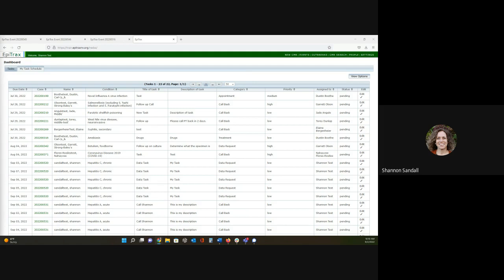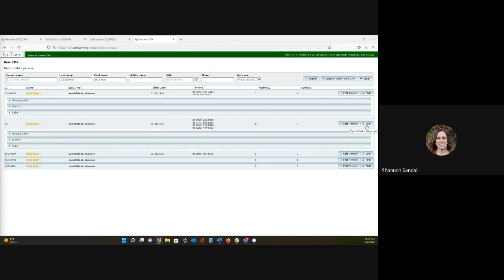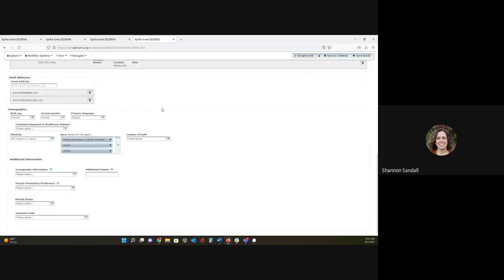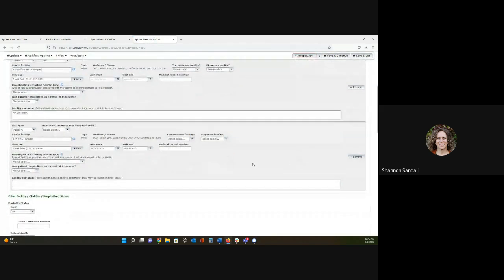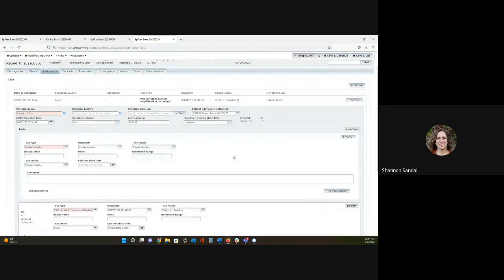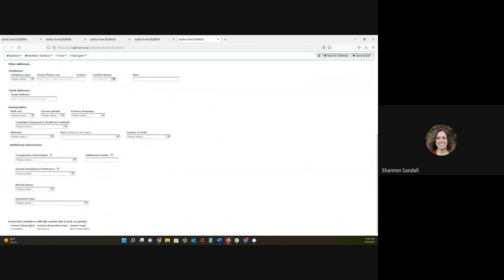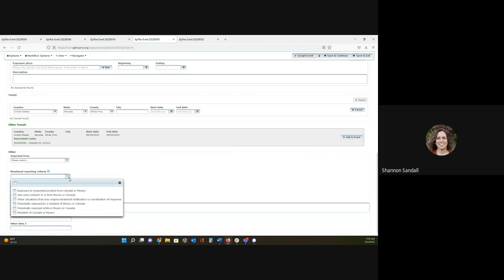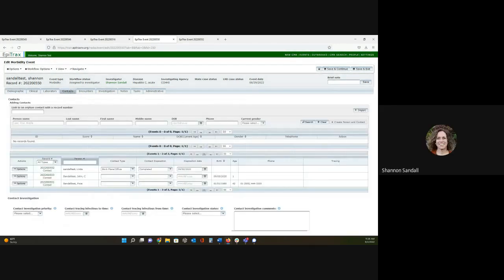EpiTrax Training: Overview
This training provides an introduction to the State of Nevada Epitrax system. The training walks through the basic functional elements of the system like creating a case and populating the investigation record.